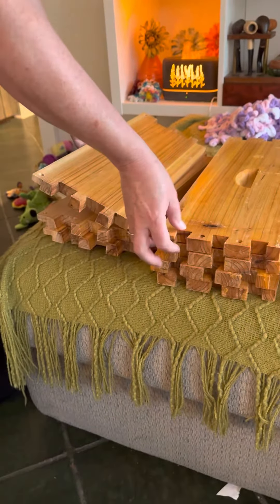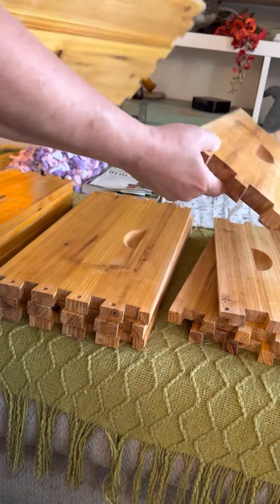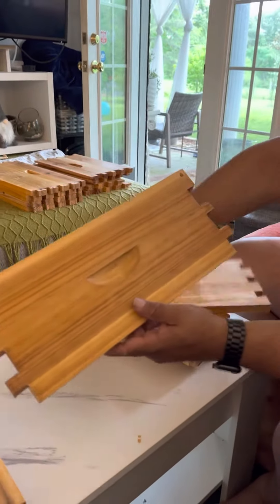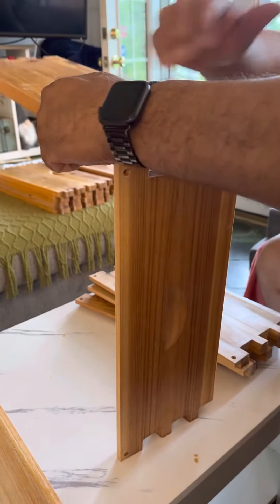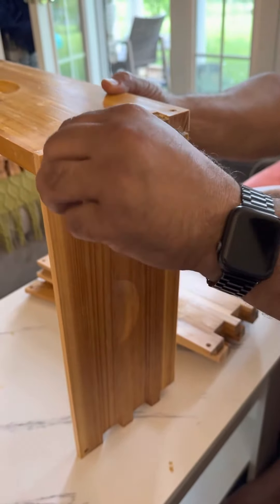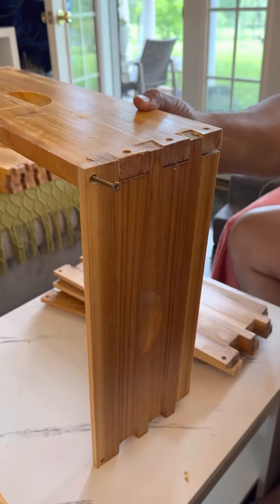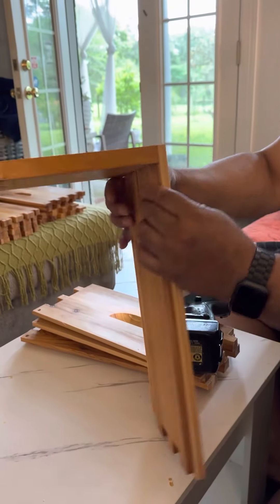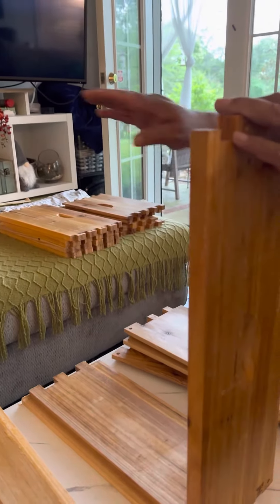April 23, 2023